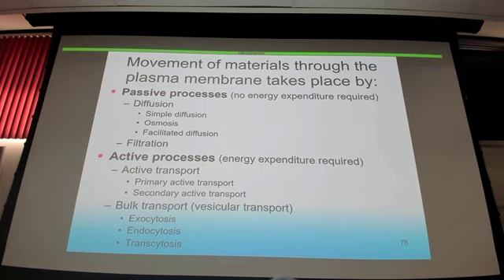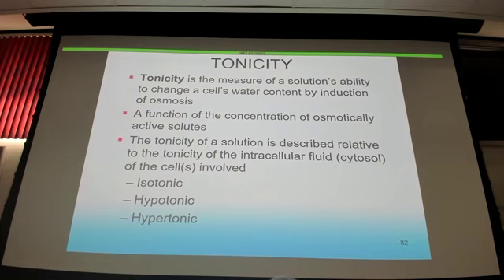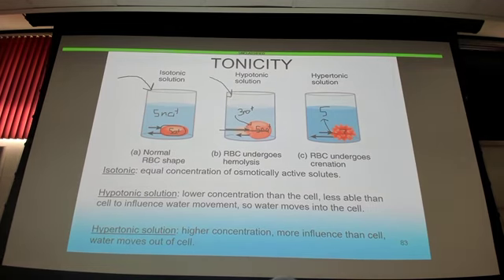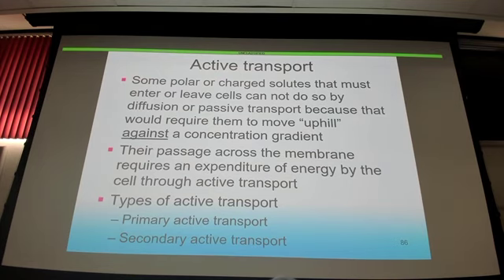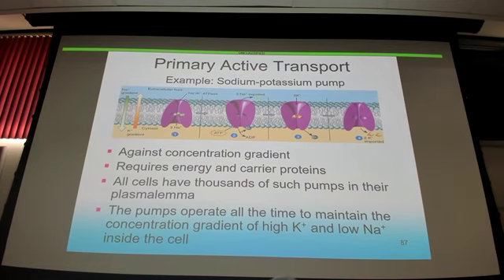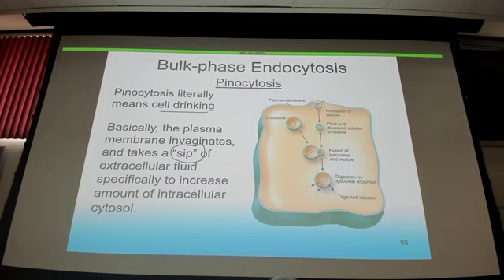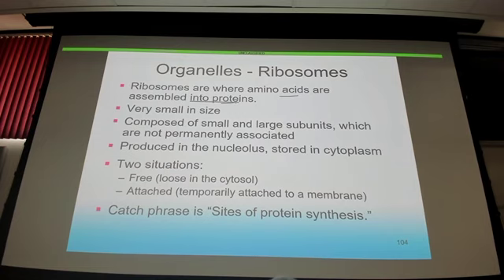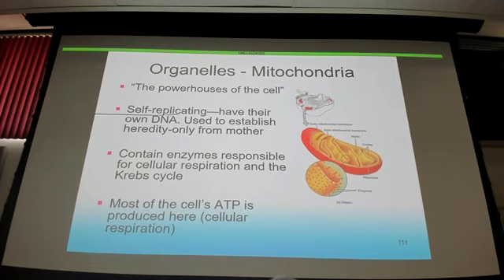A&P I 7MAY Organelles